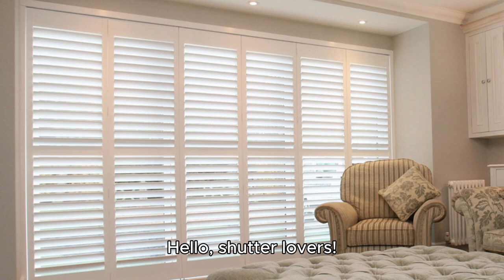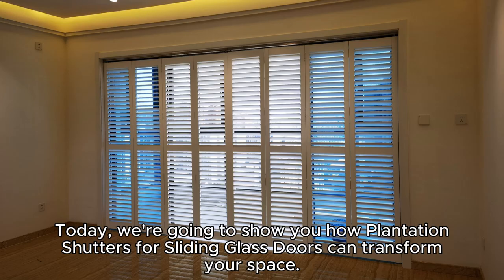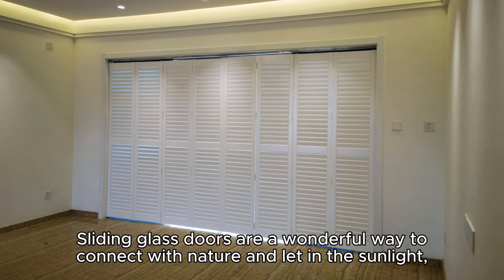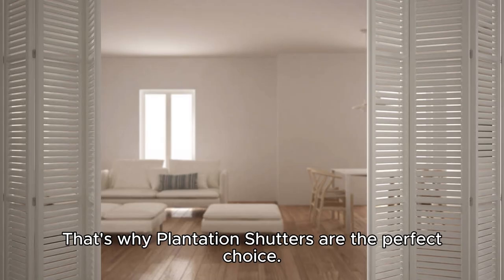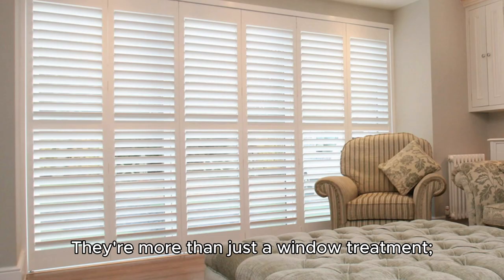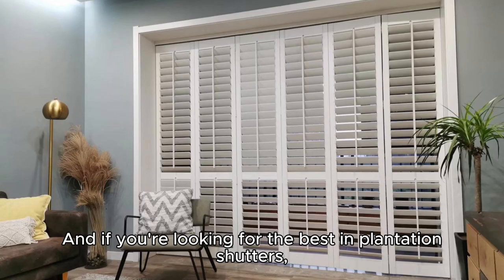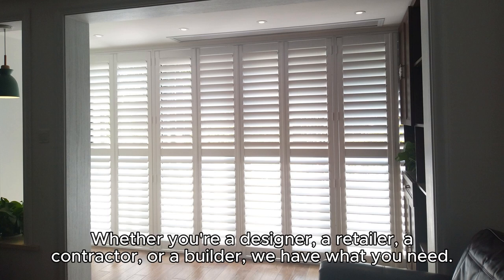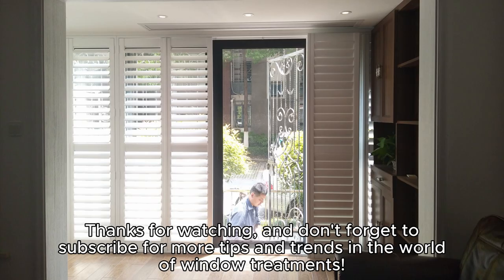Plantation Shutter for Sliding Glass Door | Brightshutters.com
Tips on Styling Your Sliding Glass Door with A Plantation Shutter

Plantation shutters are versatile and elegant window treatments that can transform your sliding glass door into a focal point of your room. Here are some tips on how to style your sliding glass door with a plantation shutter:

Choose the right color and finish.

Plantation shutters come in various colors and finishes, such as white, cream, wood, or painted. You can choose a color that matches your existing decor or create a contrast with your wall color. For example, white shutters can create a clean and bright look, while wood shutters can add warmth and coziness. You can also choose a finish that suits your style, such as smooth, textured, or distressed.

Choose the right louver size.

Louvers are the horizontal slats that make up the plantation shutters. They can vary in size from 2 1/2 inches to 4 1/2 inches. The size of the louvers affects the amount of light and view you get through the shutters. Larger louvers allow more light and view, while smaller louvers offer more privacy and insulation. You can choose the louver size that best fits your needs and preferences.

Choose the right configuration.

Plantation shutters for sliding glass doors can be configured in various ways to suit your preferences and the layout of your room. Here are some of the most common configurations of plantation shutters for sliding glass doors:

Bypass shutters: Bypass shutters contain panels that slide past each other when opened or closed. They are ideal for large sliding glass doors, as they allow easy access to the door without taking up much space. However, they do not allow you to open or close individual panels or louvers.

Bi-fold shutters: Bi-fold shutters contain panels that fold against each other when opened or closed. They are ideal for smaller sliding glass doors, allowing you to open or close individual panels or louvers. However, they do take up some space when folded.

French door cutout shutters: French door cutout shutters are custom-made to fit around the handle and lock of your sliding glass door. They are ideal for sliding glass doors with a French door style, as they allow you to operate the door without interfering with the shutters.

Accessorize your sliding glass door.

You can also add accessories to your sliding glass door to enhance its appearance and functionality. For example, add curtains or drapes over your plantation shutters for a layered look. You can add decorative hardware, such as knobs, handles, or hinges, to your plantation shutters for a personalized touch.

Sliding doors are a great way to connect your indoor and outdoor spaces. But they also need a suitable window treatment to enhance their beauty and functionality. Plantation shutters are one of the best options for sliding doors, as they offer many benefits, such as durability, energy efficiency, and easy operation. However, not all plantation shutters are created equal.